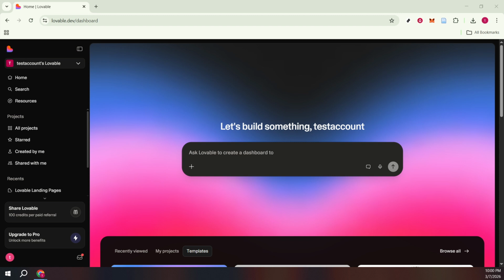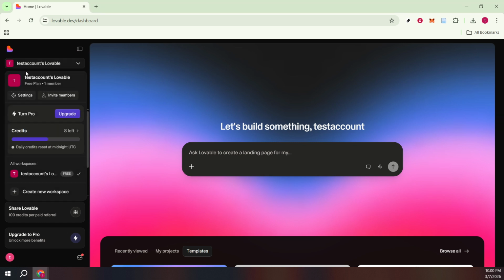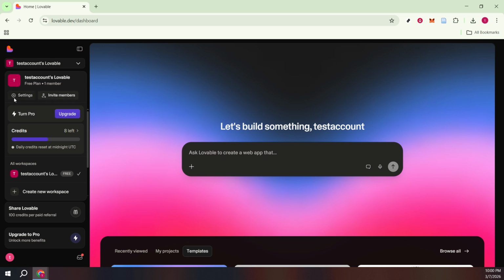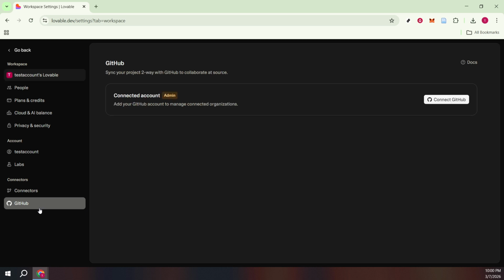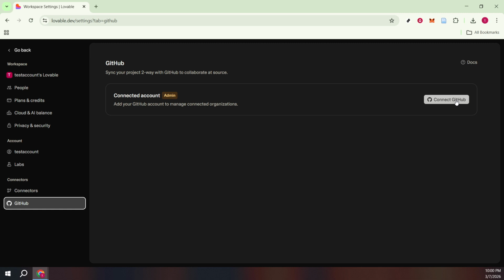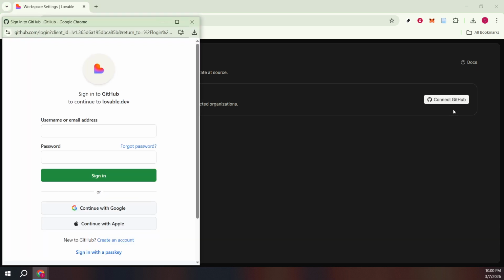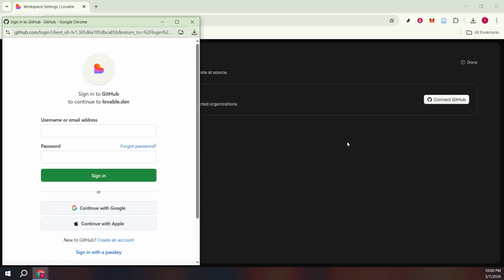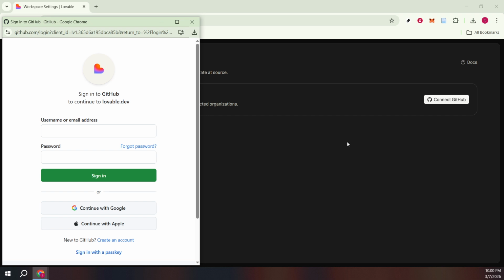How To Import An Existing Project Into Lovable [2026 Guide]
How To Import An Existing Project Into Lovable